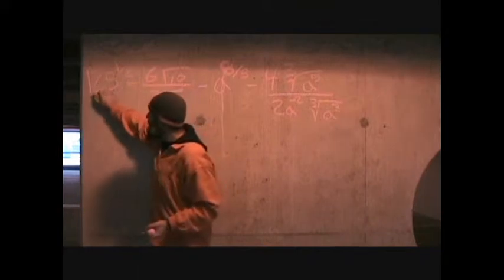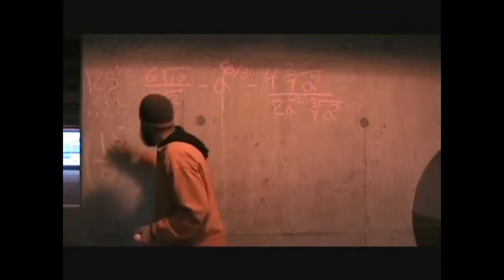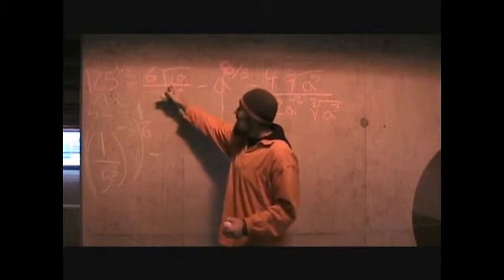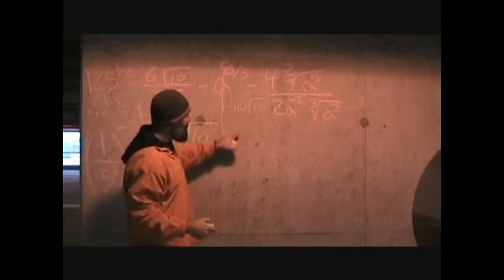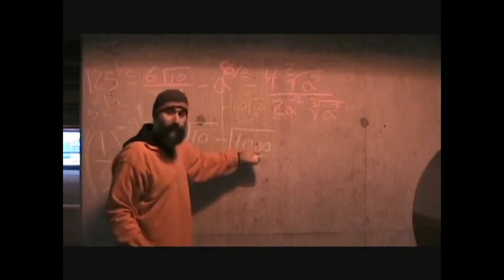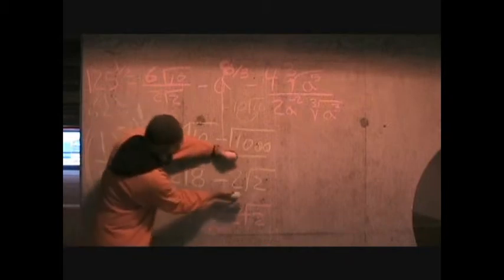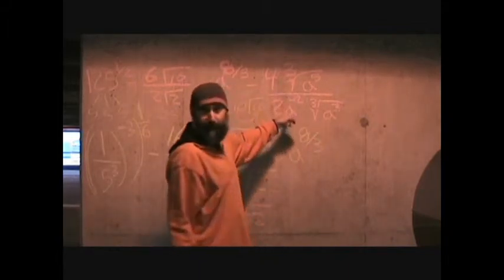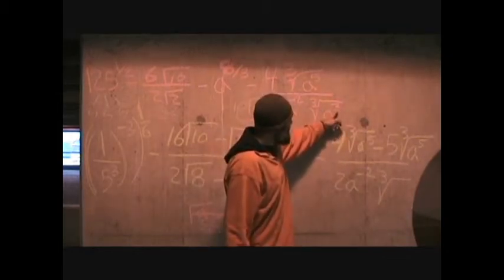420math: Exponents and Radicals: Creating a Large Problem, Part 4 of 4 (Language of Mathematics #55)